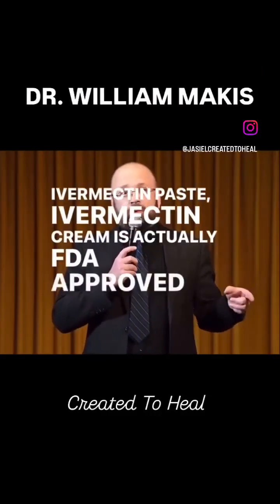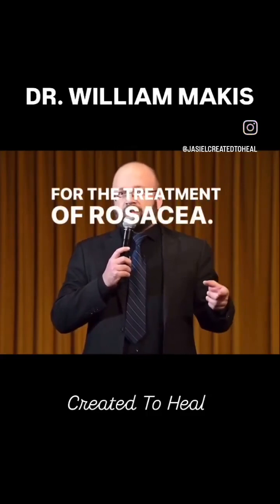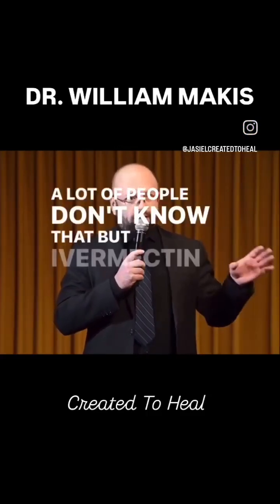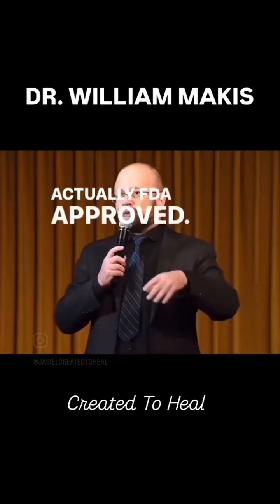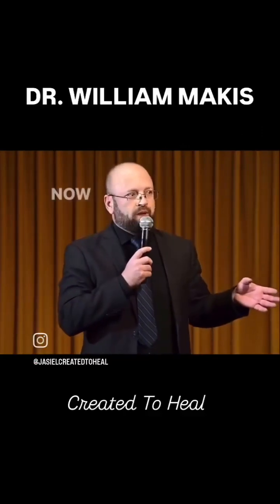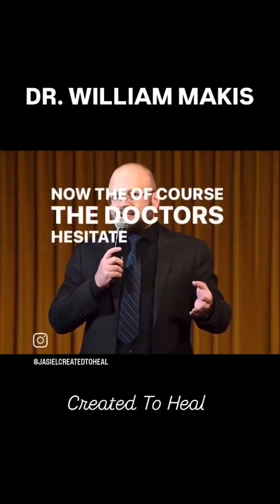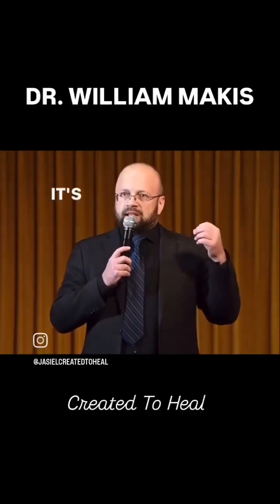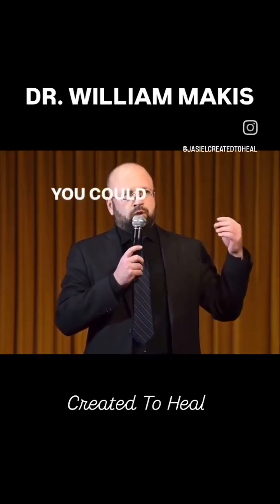Ivermectin Cream & Skin Cancer Debate | Research, Case Studies & History (Educational)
This educational video highlights Dr. William Makis’ perspective on the potential topical uses of ivermectin cream in dermatology and oncology.

Always consult licensed healthcare professionals for diagnosis or treatment.

What’s covered in this video:
• Dr. Makis’ claims about ivermectin cream & skin cancers (basal cell, squamous, melanoma)
• Reported benefits for inflammatory & autoimmune skin conditions (rosacea, eczema, cystic acne, etc.)
• The story of ivermectin’s discovery and broad-spectrum properties
• Discussion of prescription vs over-the-counter availability

📖 Sources & Context:
– Dr. William Makis’ published commentaries
– Research on ivermectin’s anti-parasitic and anti-inflammatory properties
– FDA & medical authorities: ivermectin is not approved for treating cancer or many of the conditions listed
   • fda.gov/consumers/consumer-updates/why-you-should-not-use-ivermectin-treat-or-prevent-covid-19
   • ncbi.nlm.nih.gov/pmc/articles/PMC8157059/

00:00 Intro & Disclaimer
00:40 Ivermectin cream & reported skin cancer cases
02:00 Dr. Makis on acne, eczema & rosacea
03:10 Discovery of ivermectin (Ōmura’s soil bacteria story)
04:20 Topical applications: list of conditions
05:30 Prescription vs Over-the-Counter discussion
06:20 Final reminder: Educational only